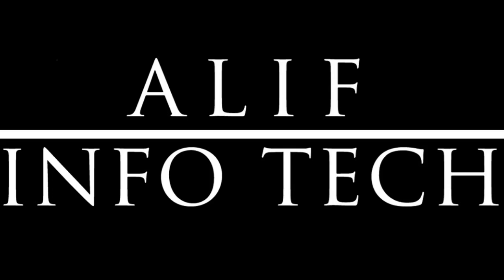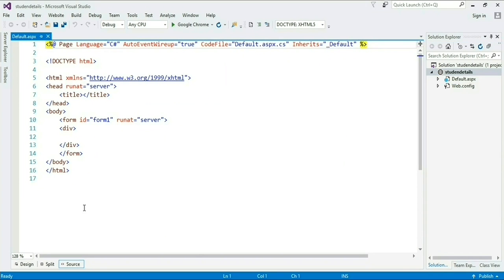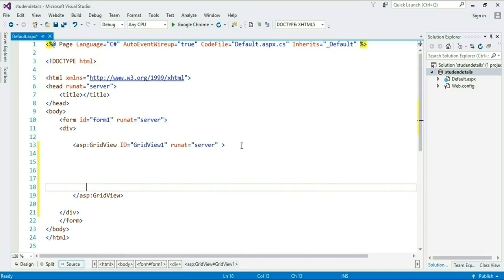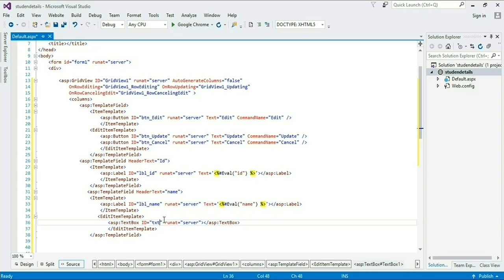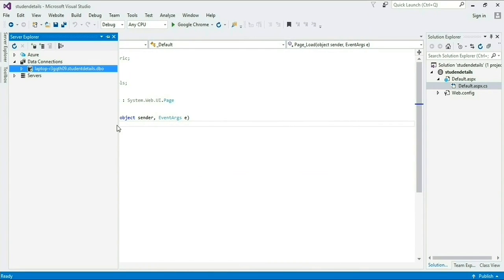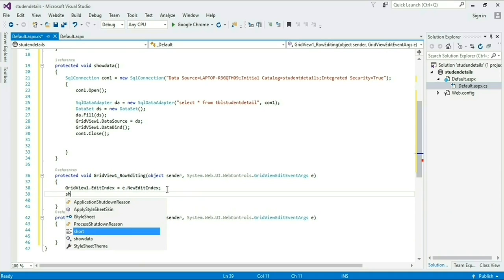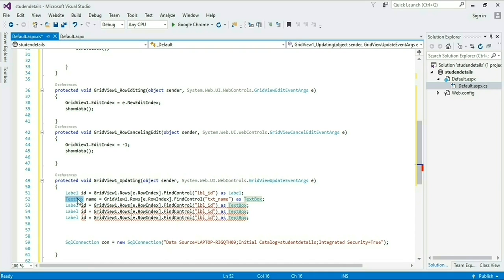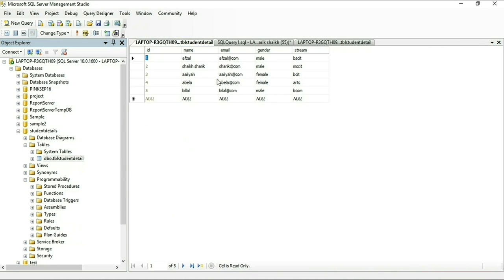asp.net edit update data in gridview using stored procedure of sql asp net c#